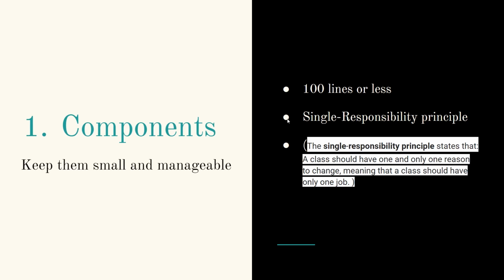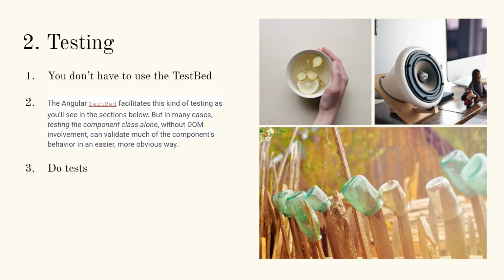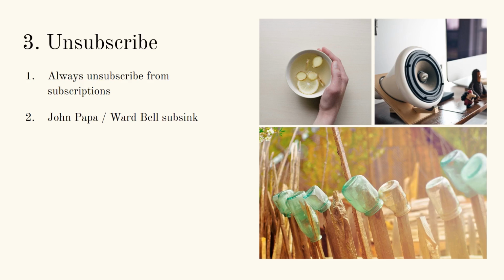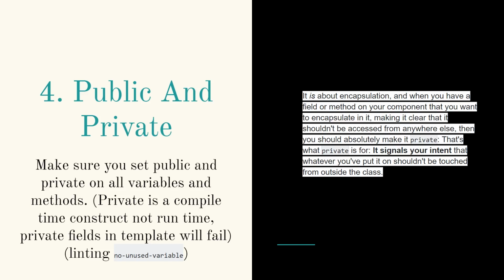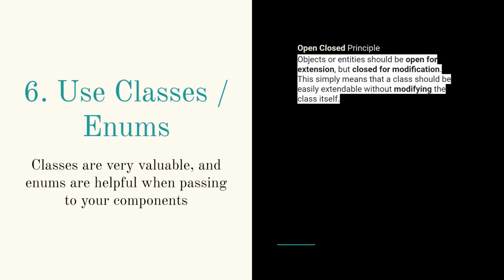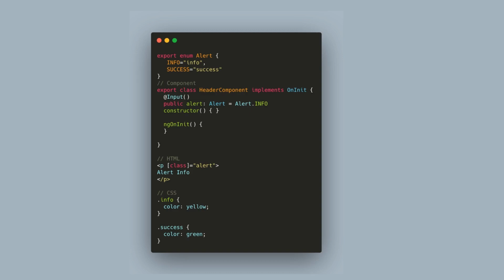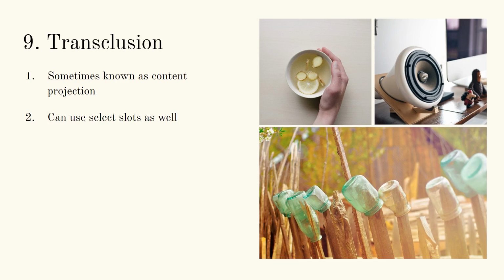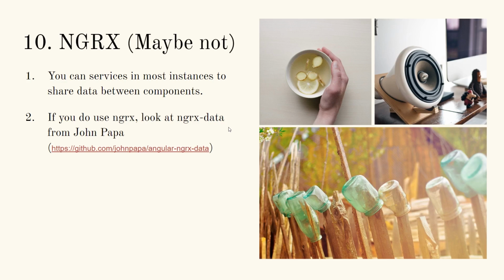Top 10 Tips For New Angular Developers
Angular 8 is out and a lot of people are jumping on the Angular band wagon. I created this video to help new and old angular developers be better. All the tips will help you become a better Angular developer!

Course You Should Check out!

Other courses I like on Udemy -

Any other course!